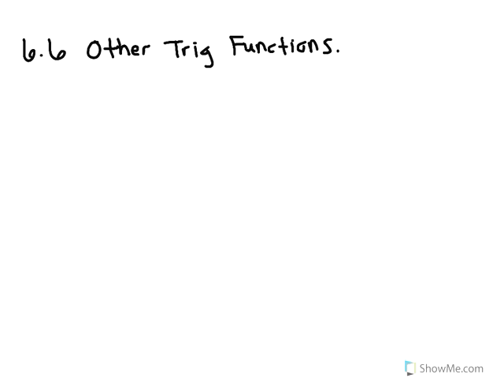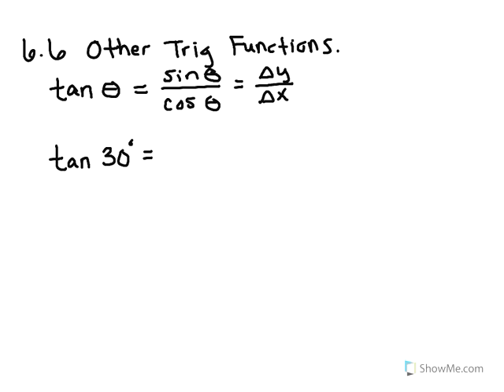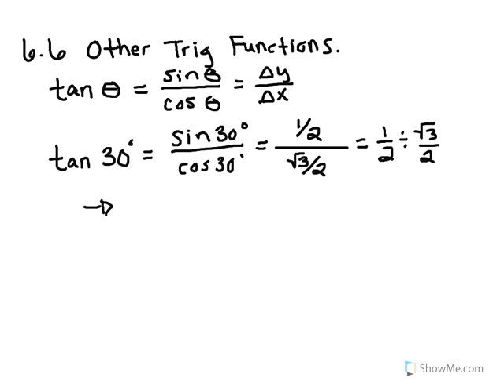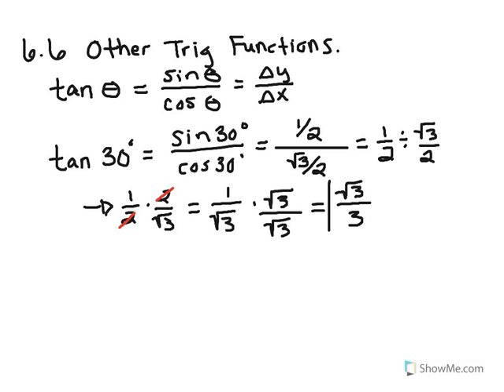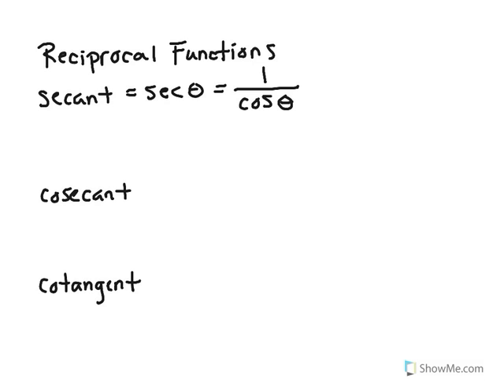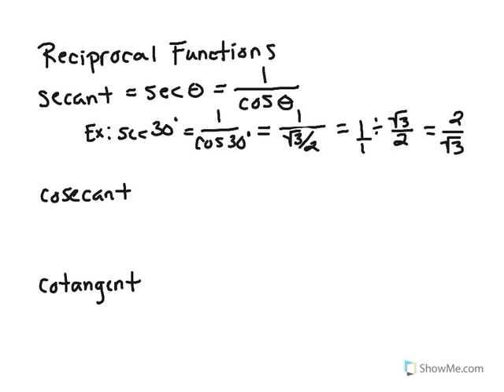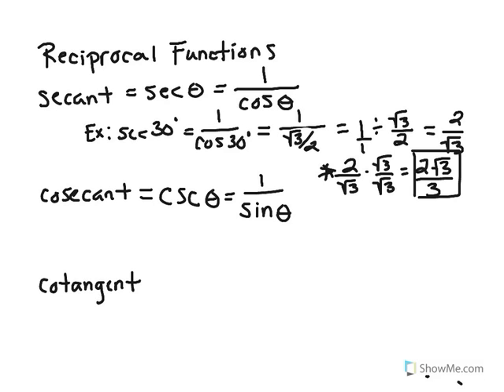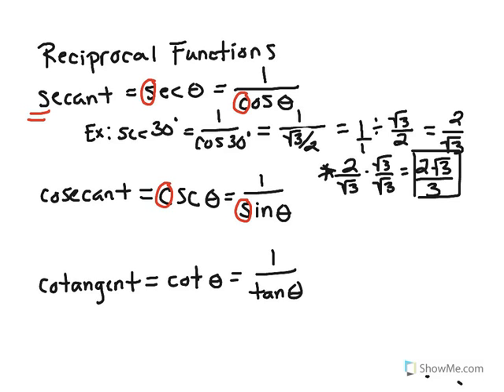How to Math: 6.6 Reciprocal Trig Functions